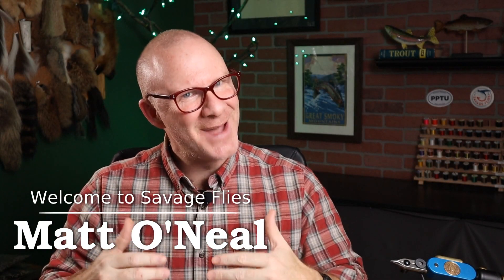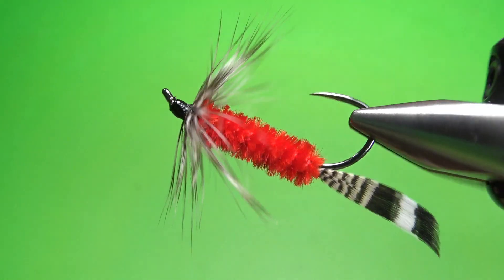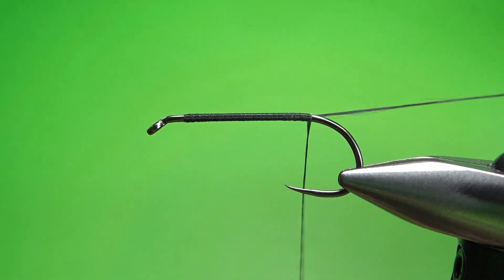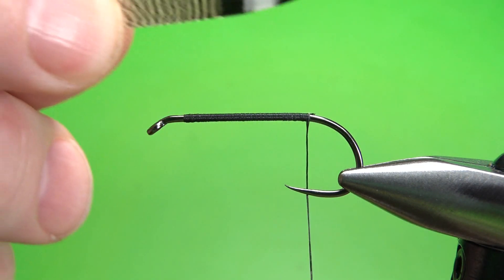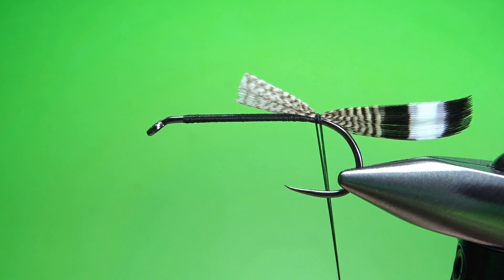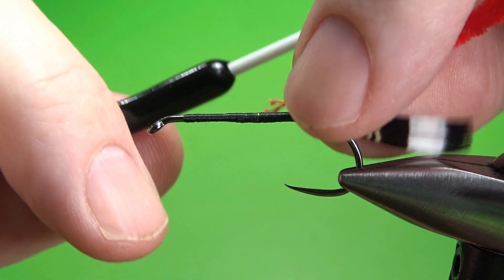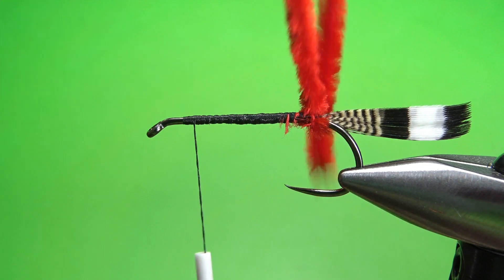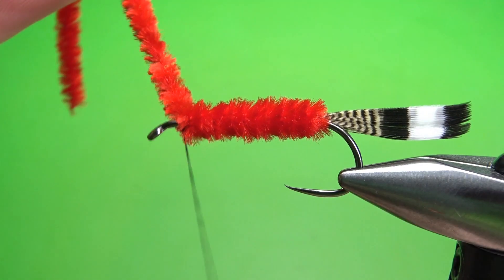Fly Tying the Orleans Barber - Classic Steelhead and Trout Fly Pattern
Created by John Barisa, a barber in Orleans, California sometime in the 1930s, the Orleans Barber was an effective and popular steelhead fly throughout the 1940s and 50s on the Klamath River in northern California.

Can be tied fairly large for chasing steelhead or will be an effective trout pattern in the smaller sizes.

Hook: #2-6 1-2x long
Thread: Black, 6/0
Tail: Barred wood duck
Body: Red chenille, medium
Hackle: Grizzly hen

This pattern can be found in:
John Shewey's "Classic Steelhead Flies," 2015,